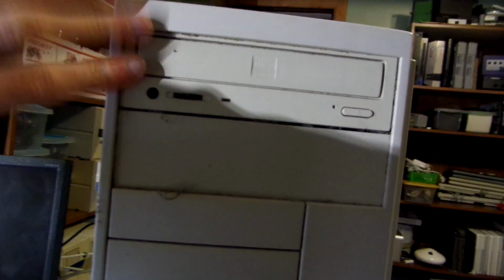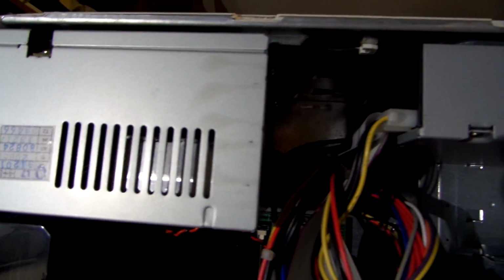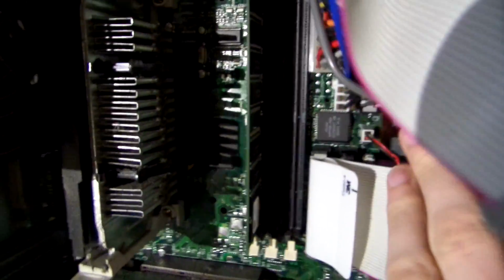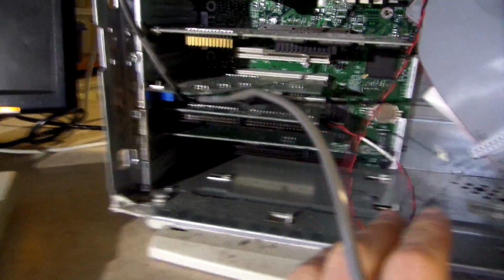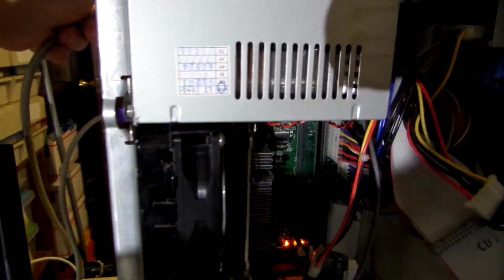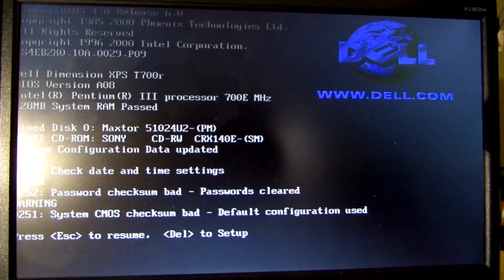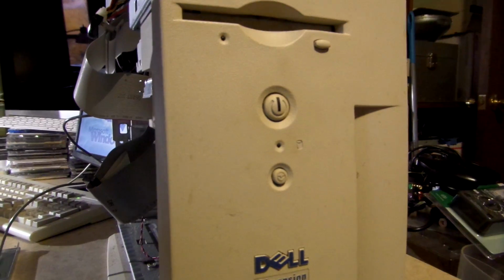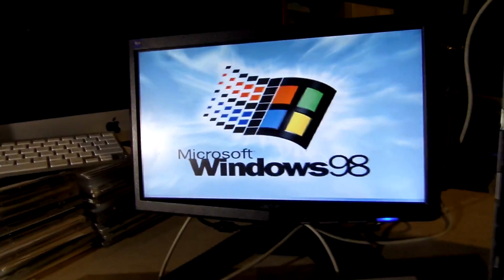Dell XPS T700r Desktop PC - Recycling Find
Yes, it is yet another trash-picked computer! These machines are very sturdy and are pretty much bullet proof. It's rare to find one in bad shape!